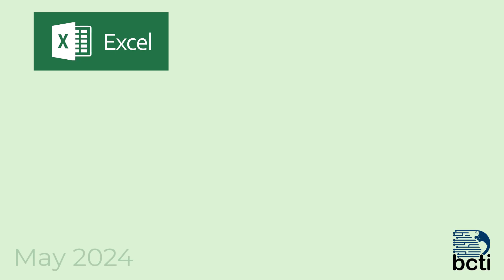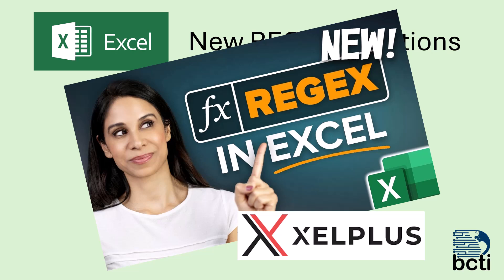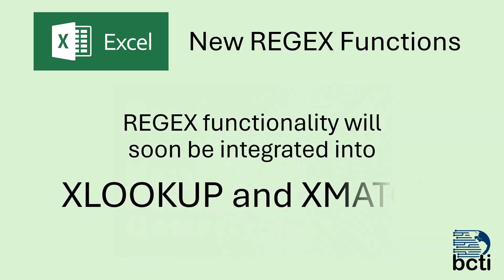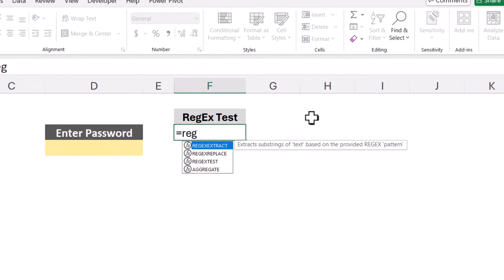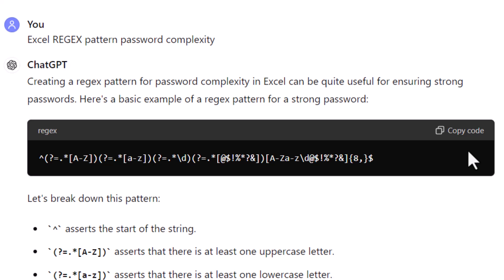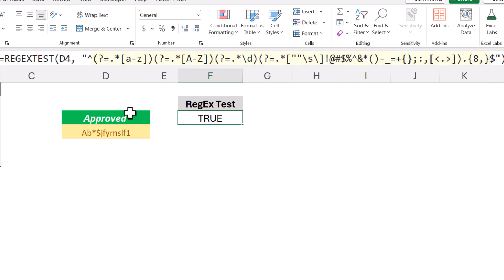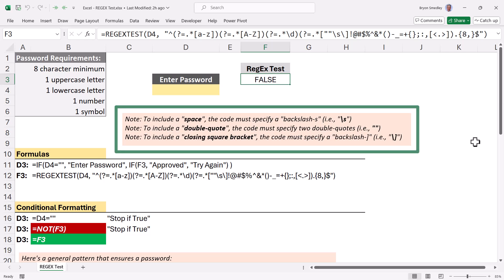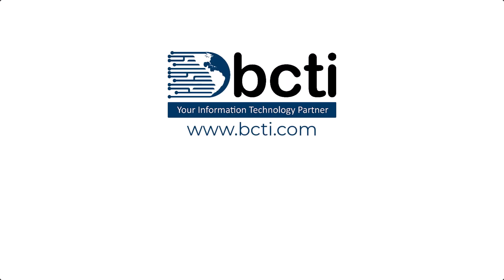Microsoft Excel - New REGEX Functions are Amazing!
Learn about the new set of REGEX functions being released into Excel and integrated into existing functions.

00:43 Explanation and Examples of Use (Leila's Great REGEX Video)
01:11 Recap of an Earlier Project
01:37 XLOOKUP and XMATCH using REGEX
02:01 Creating a REGEX Test for Password Complexity
02:54 Using ChatGPT to Generate Our Pattern
04:06 Dynamic Response Headings
04:40 Download File and Examine Special Character Issues